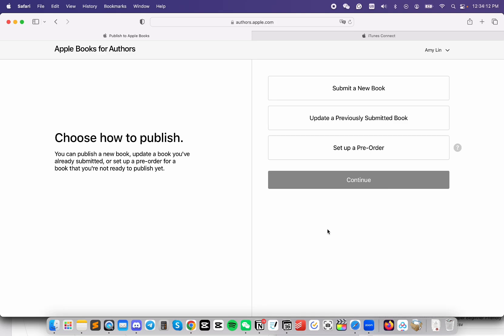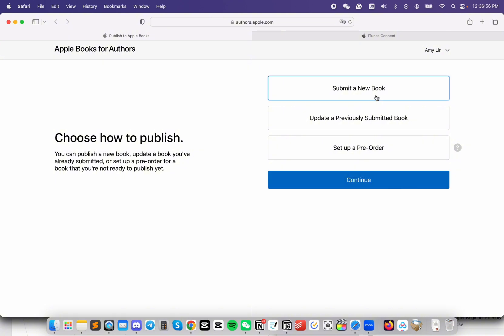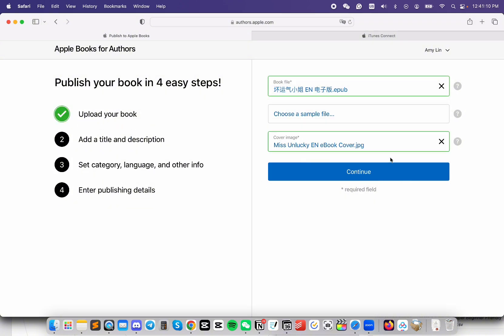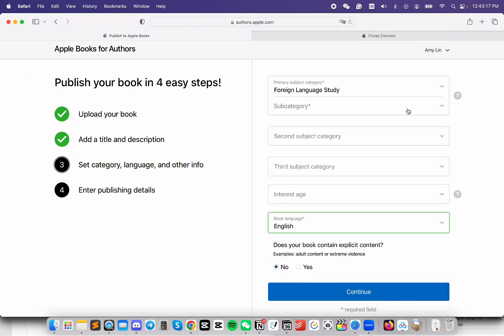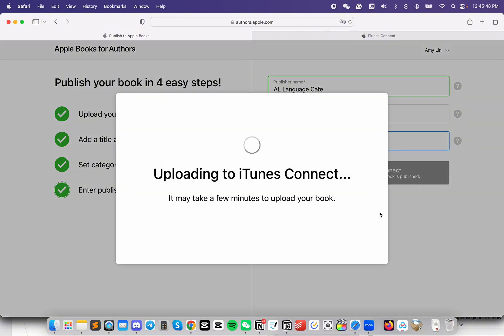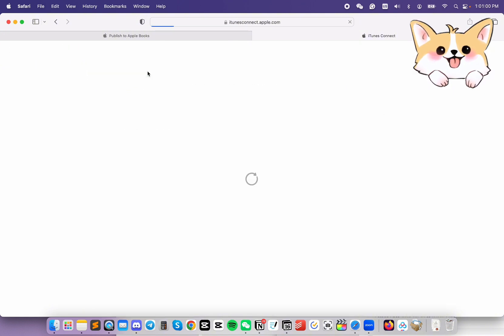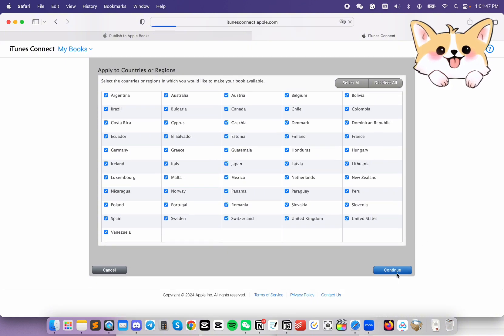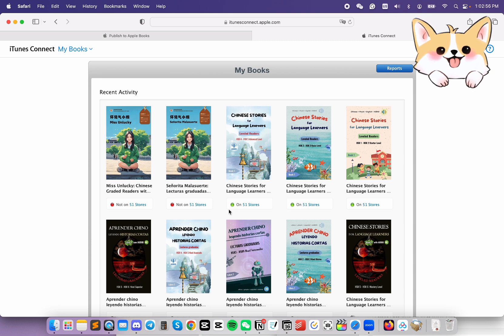How to Self-Publish eBook on Apple Books - 2024 Step-by-Step Tutorial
In this tutorial, I'll guide you through how to easily upload your eBook to Apple Books and provide the necessary details to get it published. Whether you're a new indie author or just getting started with self-publishing, this video covers the key steps—from submitting your manuscript to setting up your book's information. If you're looking for an easy way to publish on Apple Books and start reaching readers, this guide is perfect for you.

Links mentioned in the video:
Apple Books for Authors: